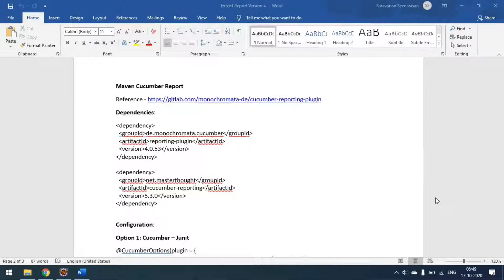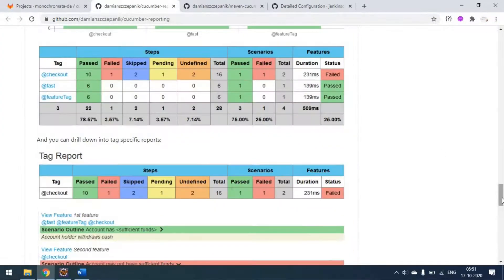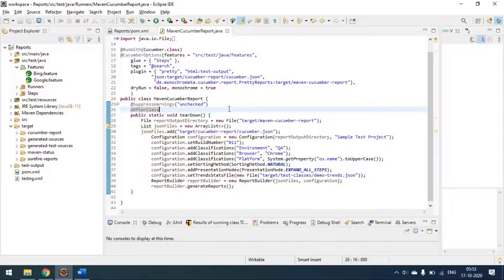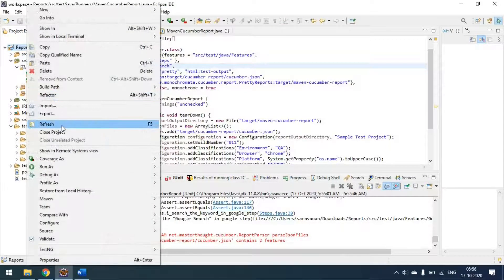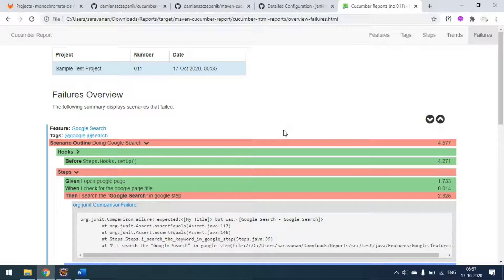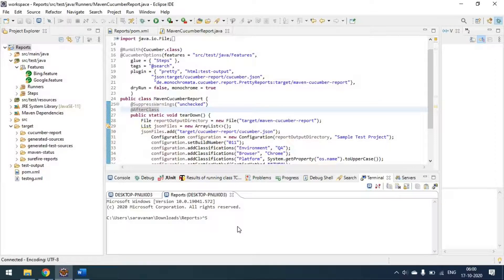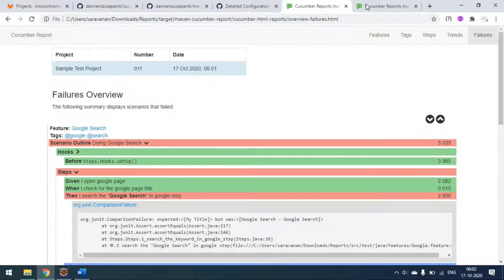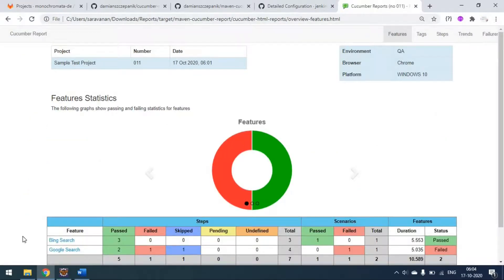Cucumber HTML Report - Using Maven Cucumber Report Plugin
To generate the cucumber HTML report using Maven cucumber report plugin
Maven Cucumber Report

Dependencies:

de.monochromata.cucumber
reporting-plugin - 4.0.53

net.masterthought
cucumber-reporting - 5.3.0

Configuration:
Option 1: Cucumber – Junit
@CucumberOptions(plugin = { "de.monochromata.cucumber.report.PrettyReports:target/cucumber" })